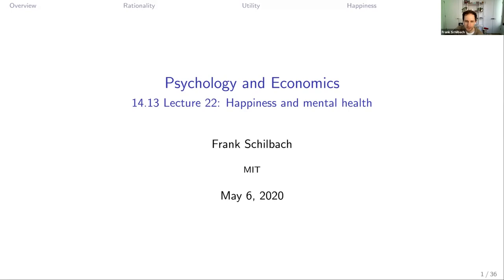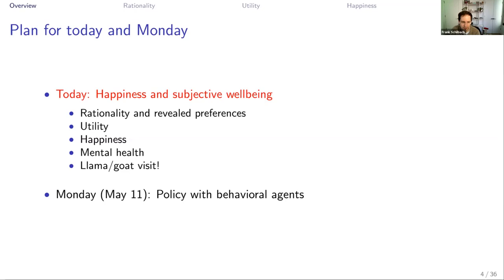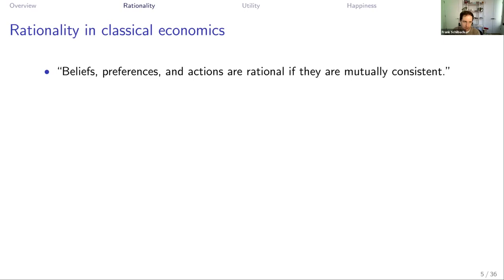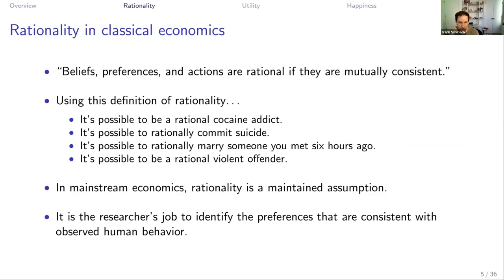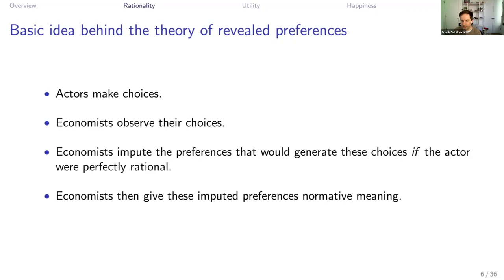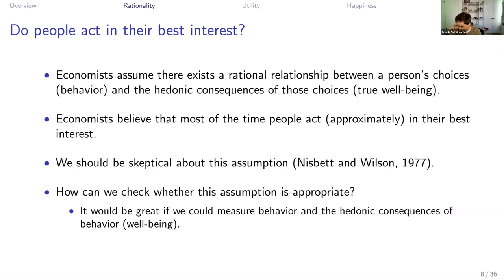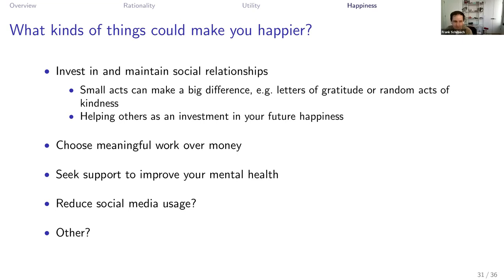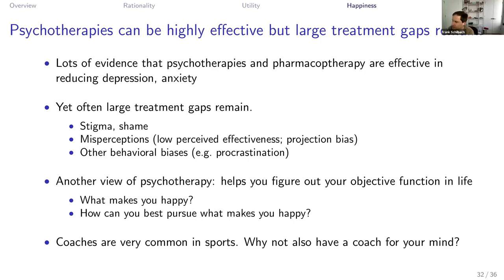Lecture 22: Happiness and Mental Health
MIT 14.13 Psychology and Economics, Spring 2020
Instructor: Prof. Frank Schilbach

In this lecture, the instructor talks about happiness and subjective wellbeing. Topics include rationality and revealed preferences, utility, happiness, and mental health.